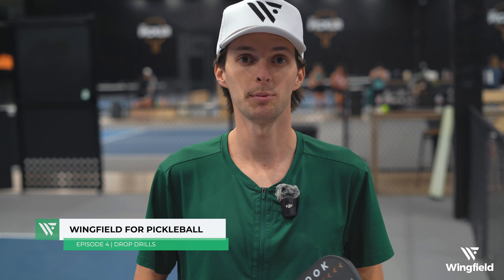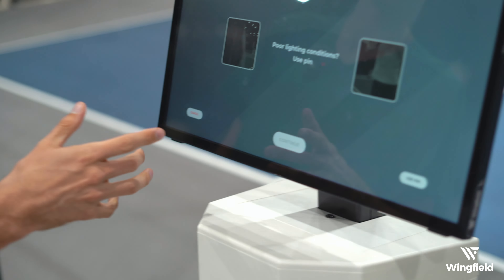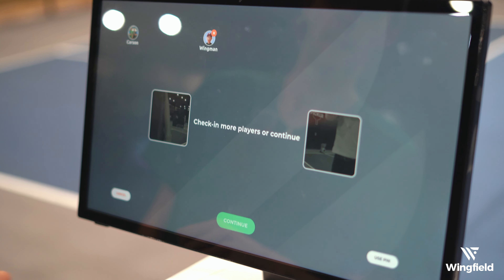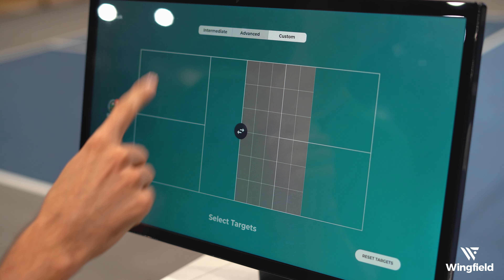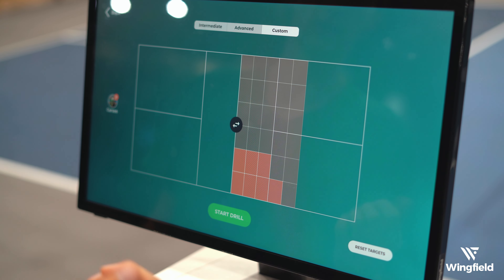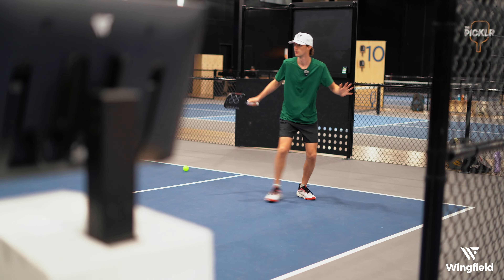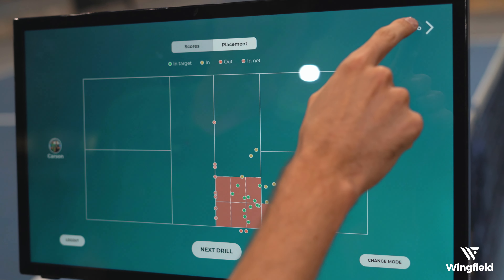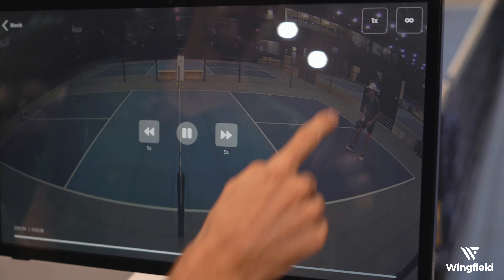EP 4 | How to do a Drop Drill | Wingfield Pickleball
Learn how to perfect your drop shots using Wingfield's Drill Mode! In this tutorial, Carson introduces on-court video review for technique adjustments and shows you how to use custom target zones. Track your progress and fine-tune your skills using cutting-edge technology tailored for pickleball players!